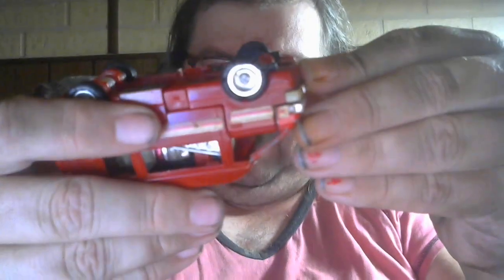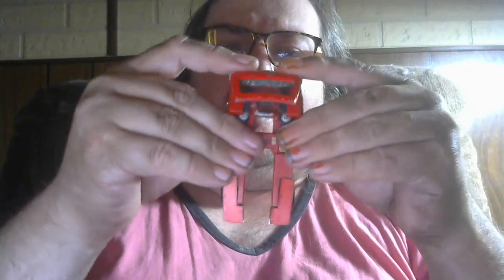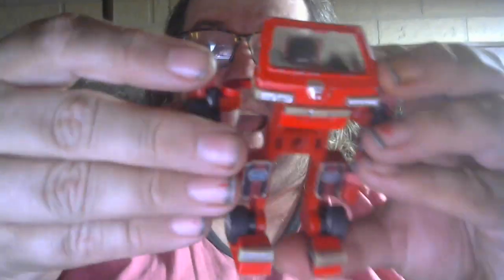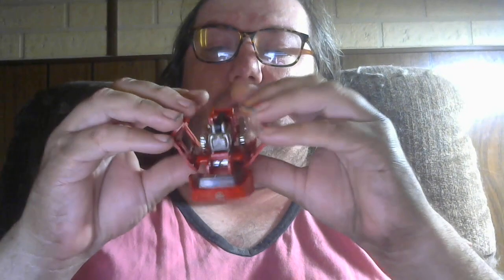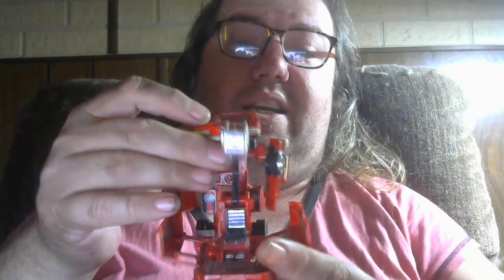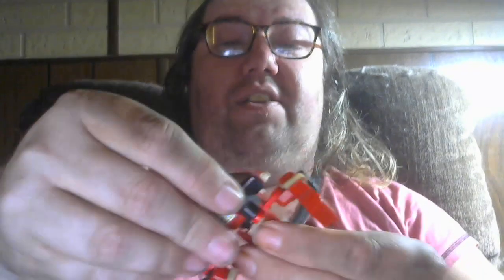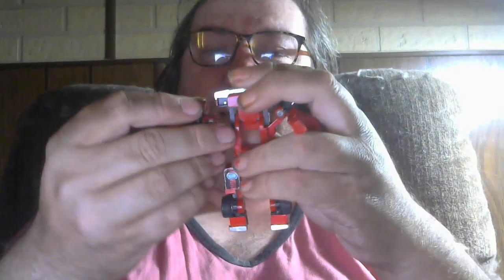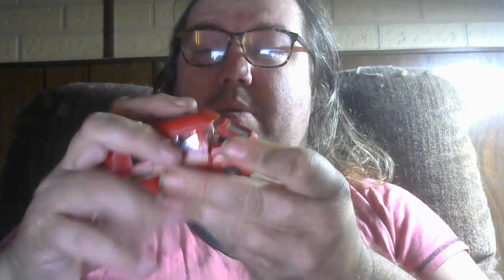Reviewing Transformers Generation 1 Iron Hide aka headless horseman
It's a Transformer pretending to be a Go-Bot.